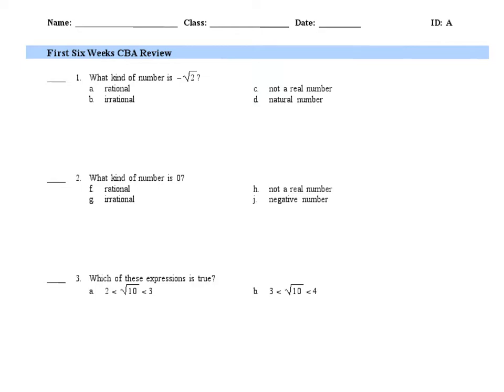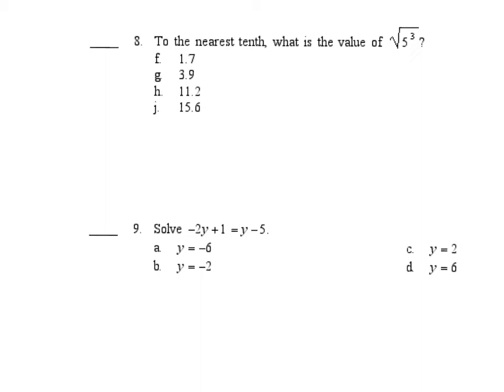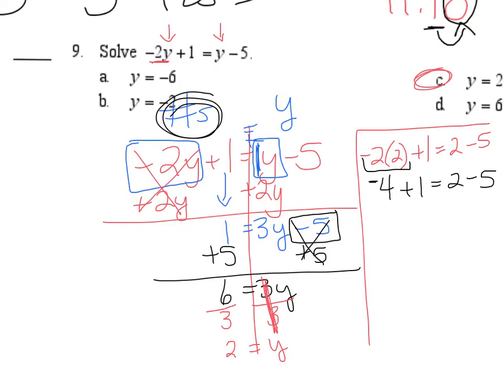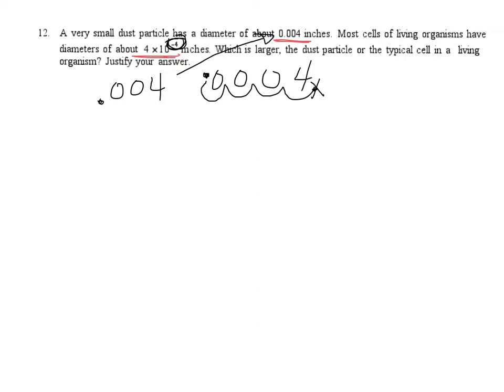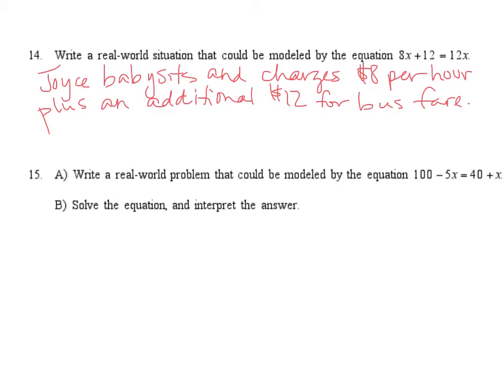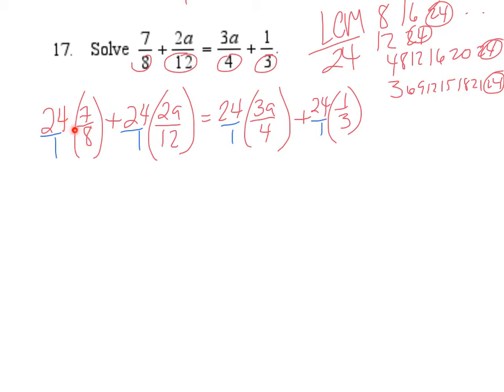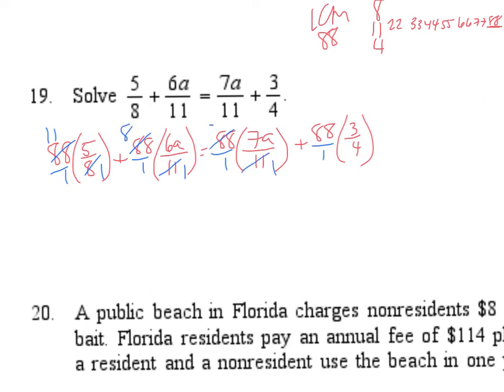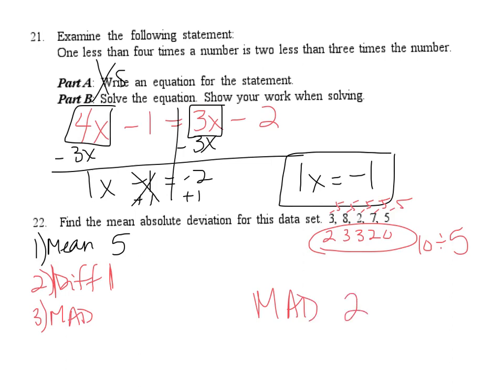1st six weeks CBA review video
REVIEW video for Friday HW.  Watch all the problems to double check yourself.  Pay close attention to the problems you are having trouble with to see how to solve it.